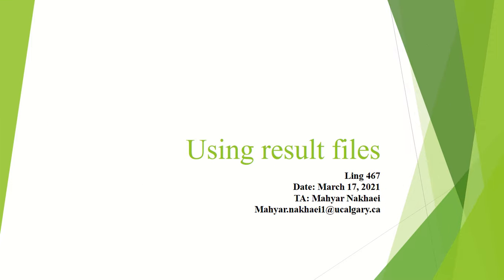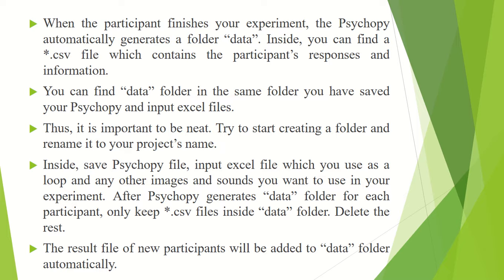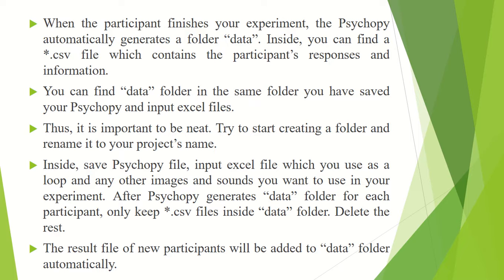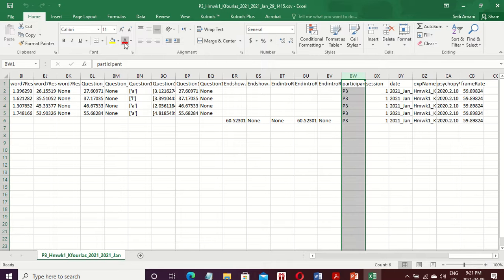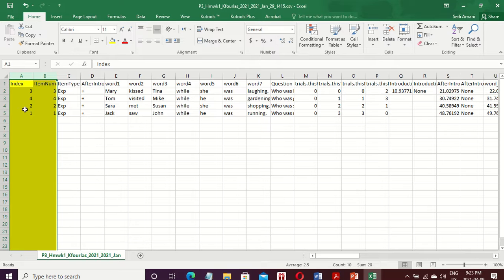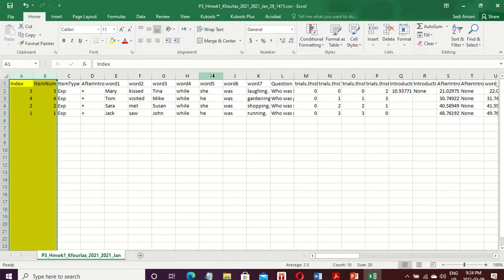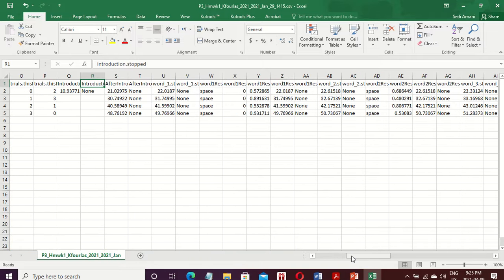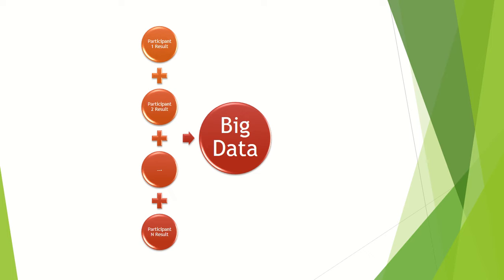Result File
This video explains what features do result files have in PsychoPy and how we should clean them.